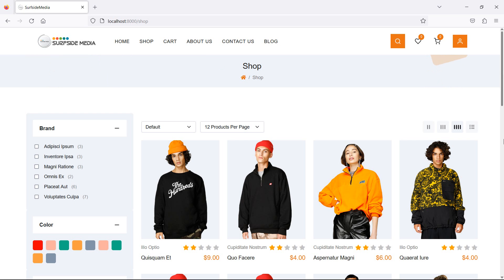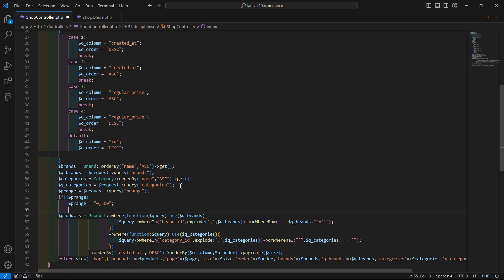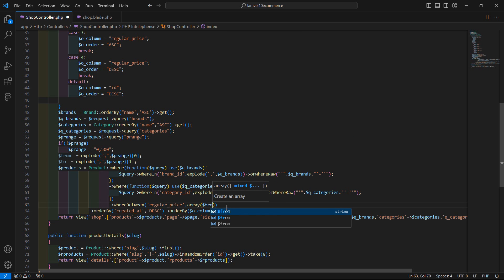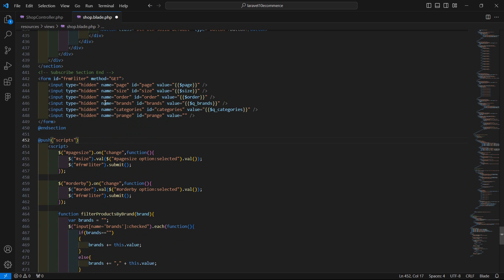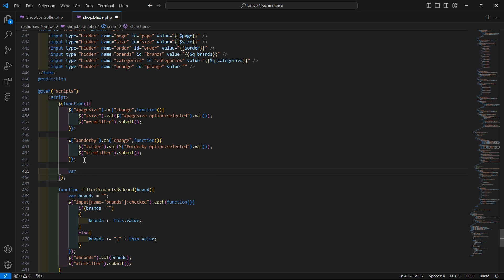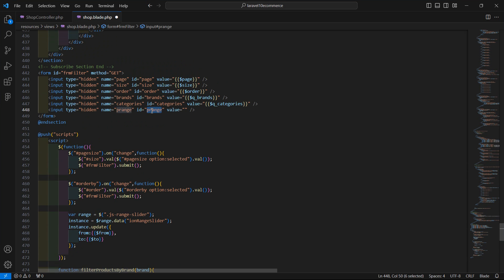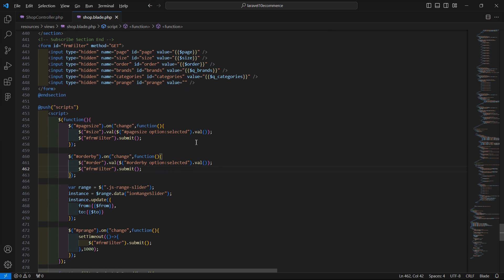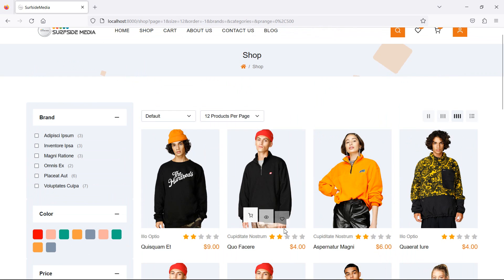Laravel 10 E-Commerce Project - Products Filter By Price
In this video I will talk about Filter Products By Price.

TOPIC DISCUSSED:

Uses of Price Range Slider
Filter Products By Price

Your Queries -

1.How to use price range slider on shop page in laravel 10 e-commerce?
2.How to filter products according to the price range in laravel 10 e-commerce?
3.What are the steps for using price range slider on shop page in laravel 10 e-commerce?
4.What are the steps for filter products according to the price range in laravel 10 e-commerce?